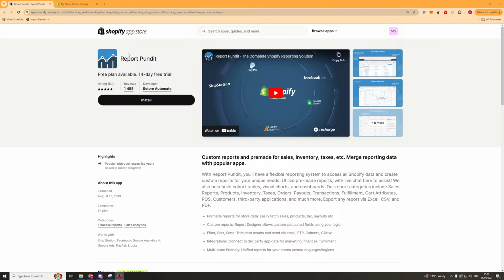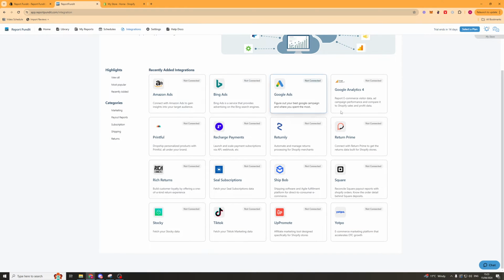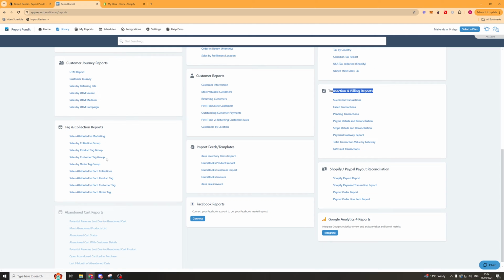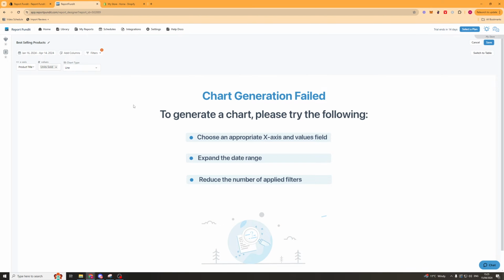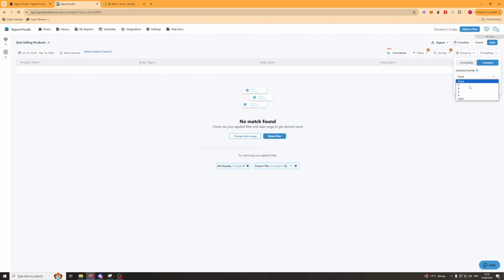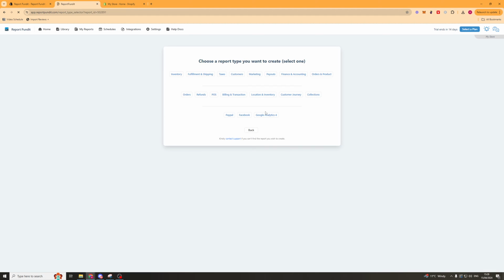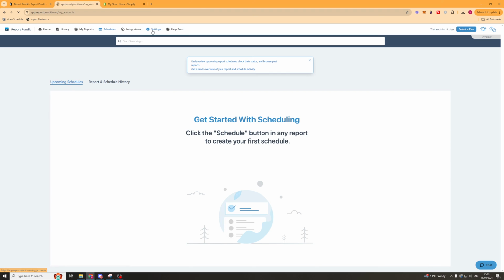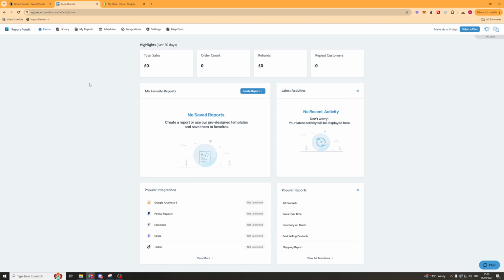Report Pundit Shopify App Tutorial For Beginners (Full 2024 Guide)